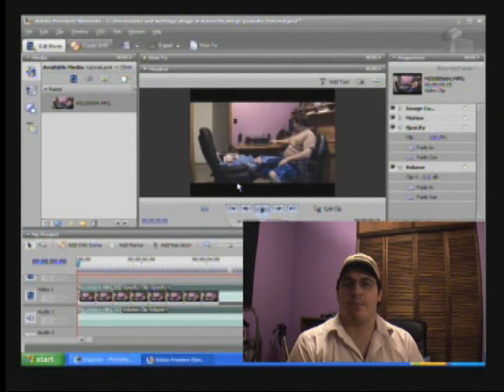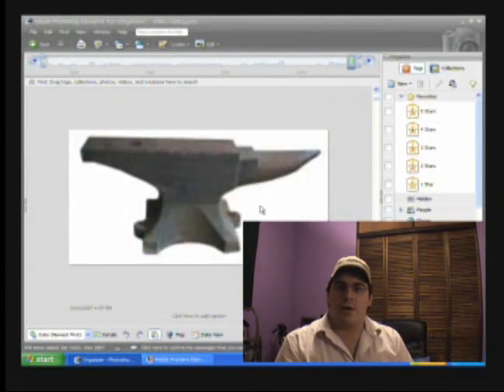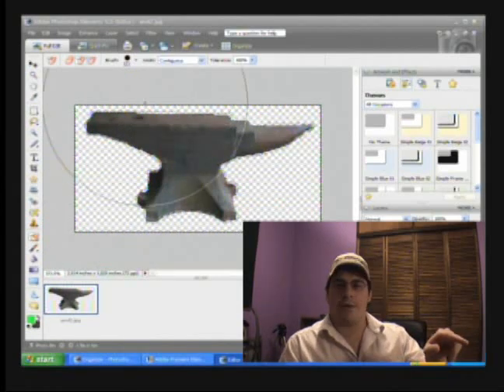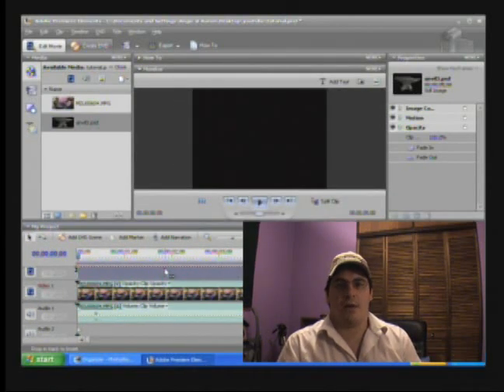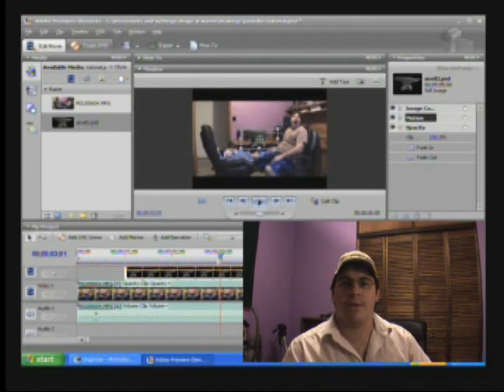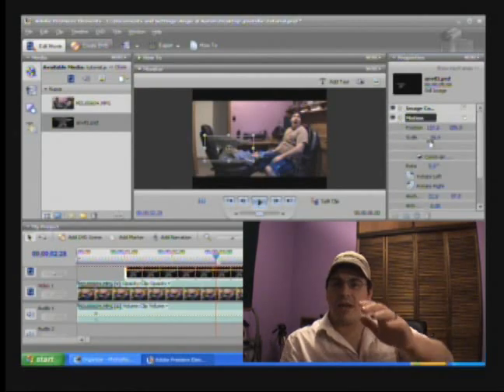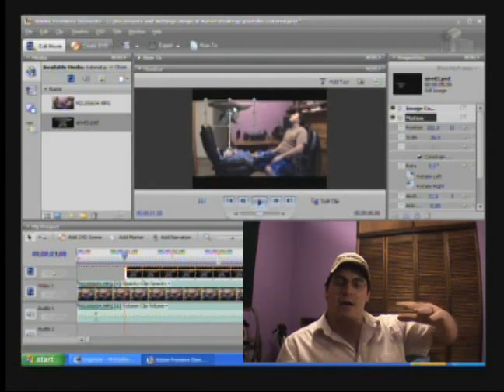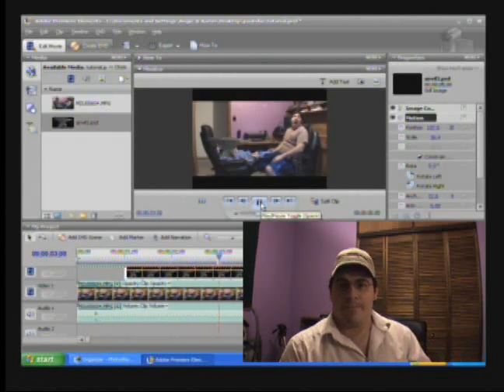How to make a keyframe video, how to do animation.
this tutorial will show you basic keyframe and animation techniques.